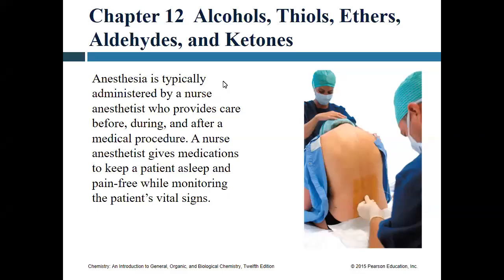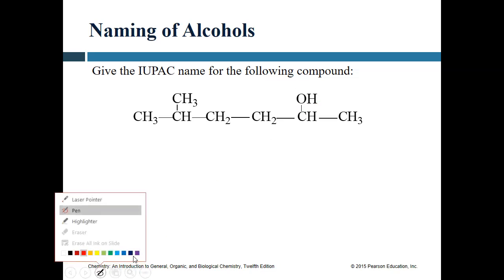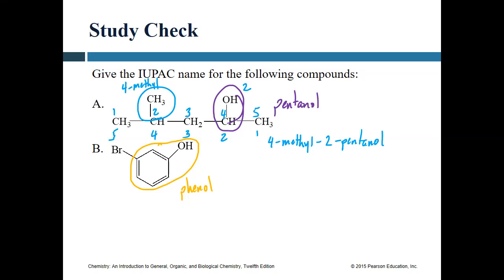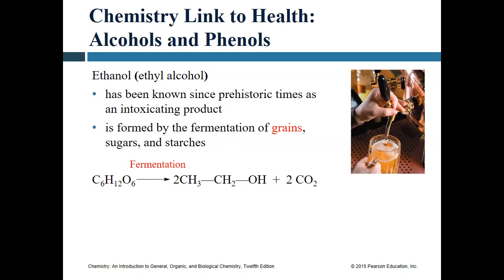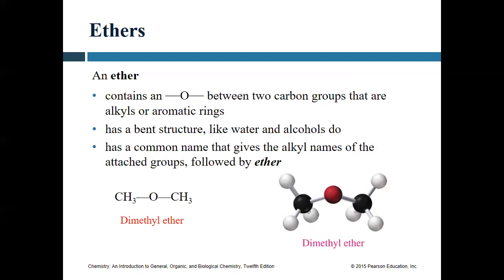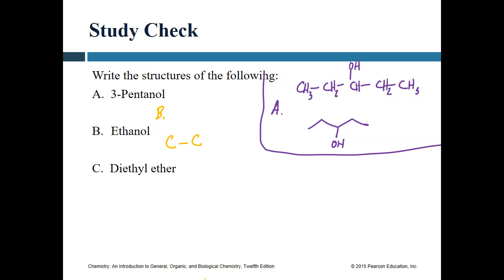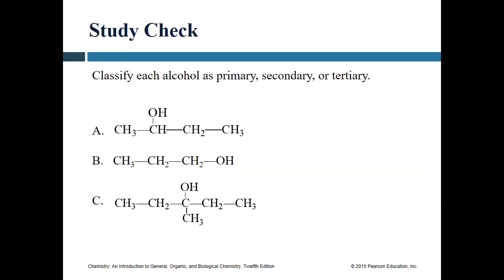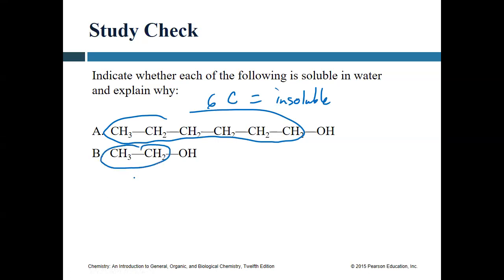Chapter 12, part 1: Alcohols, Thiols, and Ethers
In this video, we begin to look at some common organic functional groups, focusing mostly on alcohols.  We explore nomenclature as well as different subclasses such as primary, secondary, and tertiary alcohols and their properties.  We also take a side trip to look at phenols, thiols, and ethers.